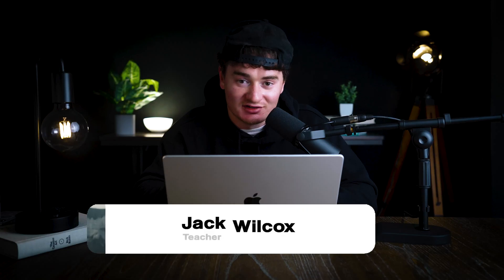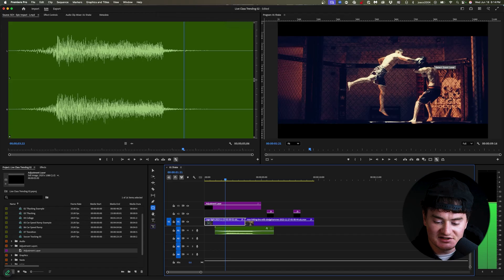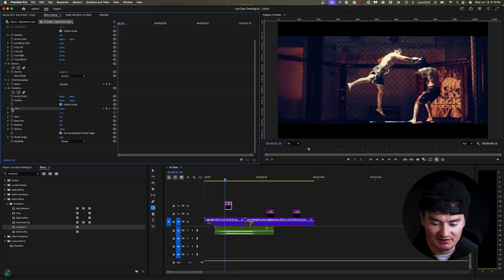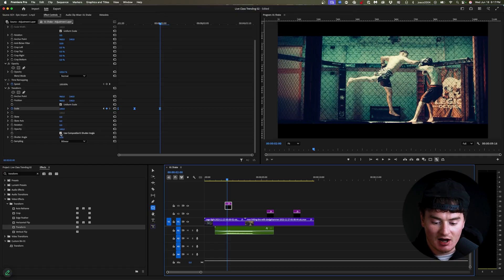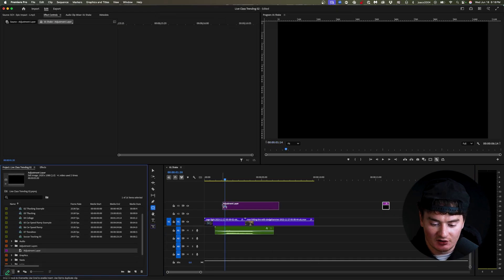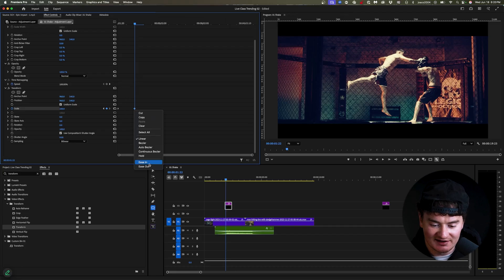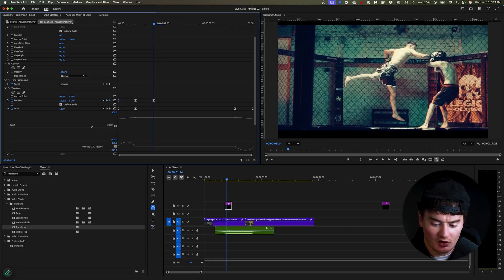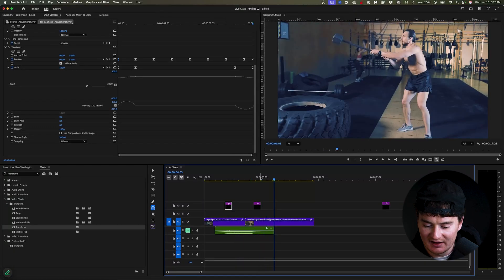IMPACT Effect In Adobe Premiere Pro 2025 | Zoom + Shake Tutorial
💥 Create the IMPACT Effect in Adobe Premiere Pro — Step-by-Step!
Make your edits HIT HARDER! In this Premiere Pro 2025 tutorial, I’ll show you exactly how to create the impact effect with a cinematic zoom-in and screen shake.

🎯 We’ll break down the impact timing, keyframing, motion blur, and more — all within Adobe Premiere Pro. Super beginner-friendly and perfect for leveling up your transitions!

to learn more and enroll in Miracamp today. 🚀 Don’t wait — your creative future starts now!

Chapters:
00:00 - Intro
00:10 - Impact Tutorial
03:15 - Complex Impact Tutorial
06:21 - Outro